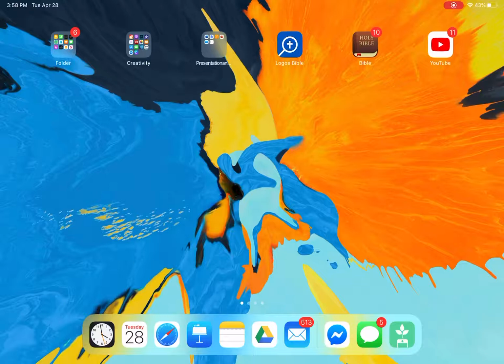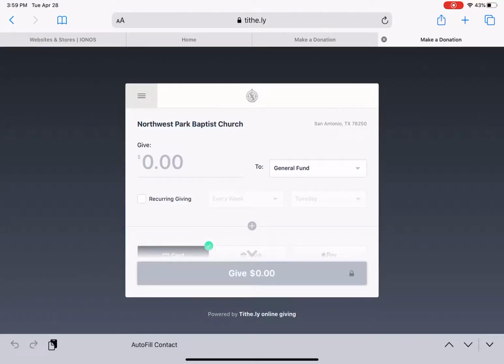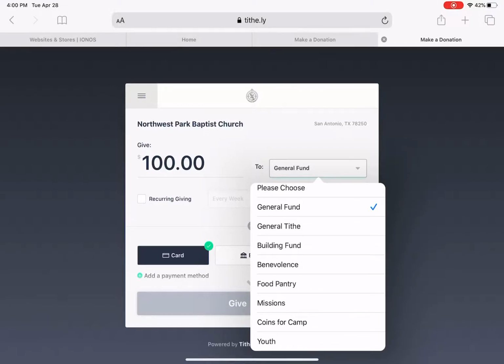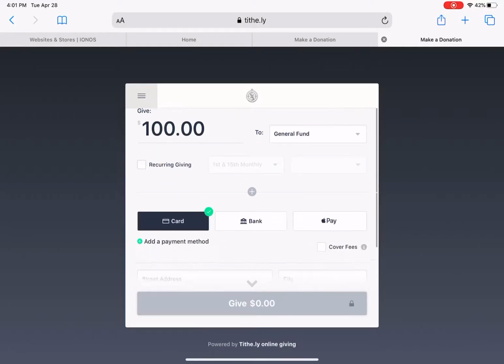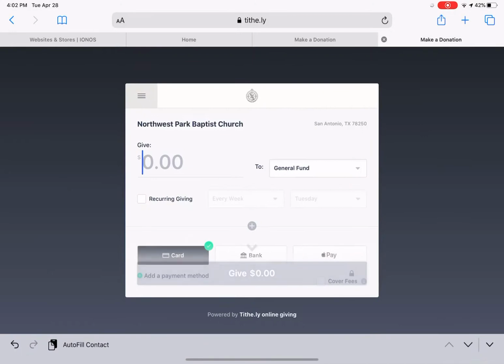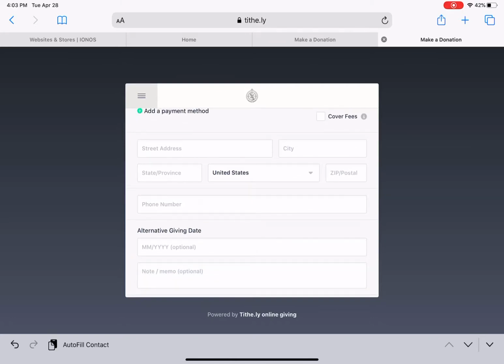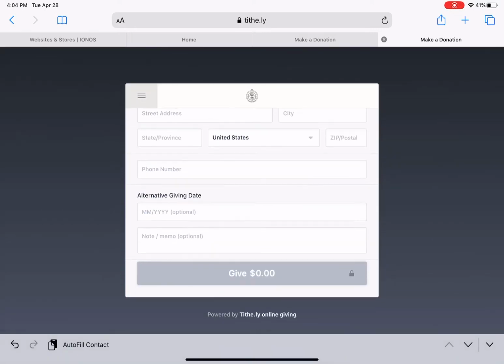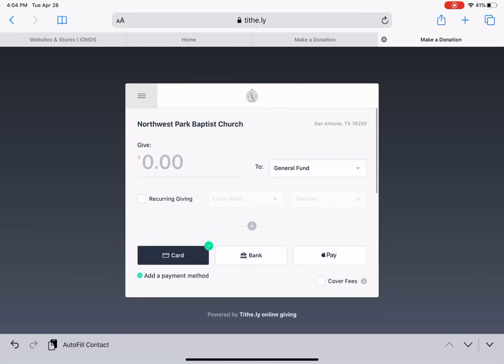Giving online through our Church Website.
NWPBC online giving using Titthe.ly